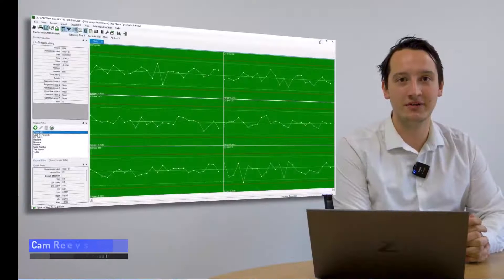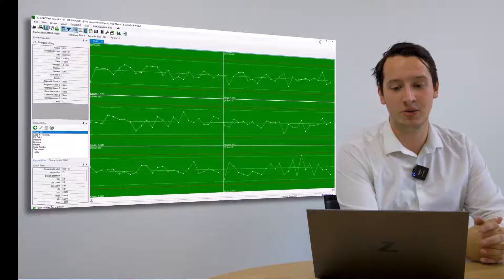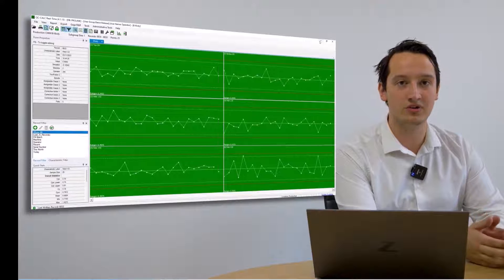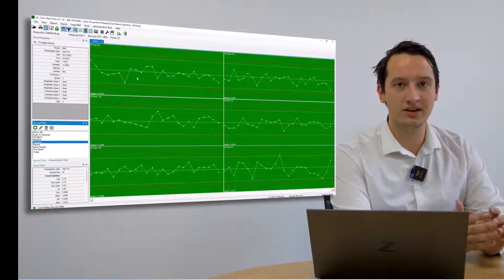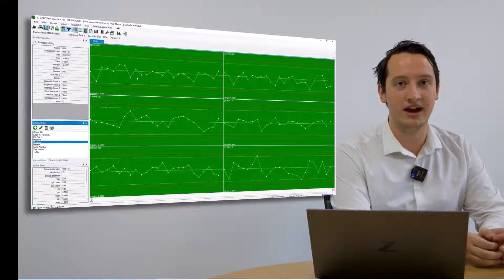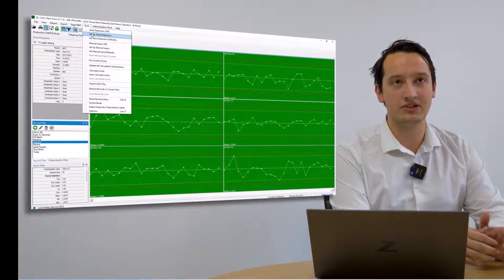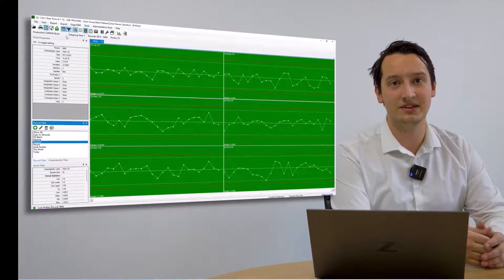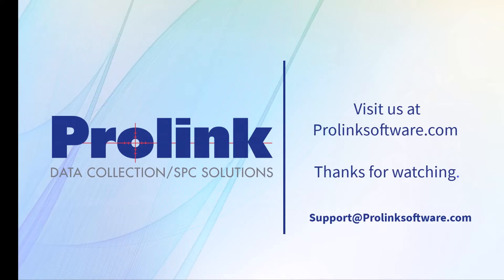Introduction to Prolink QC-CALC Real-Time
This is a brief introduction to the QC-CALC Real-Time software by Prolink. QC-CALC's data collection is the best data collection software in the manufacturing industry boasting over 320 native drivers for all CMMs. Fully automatic data collection that just works!